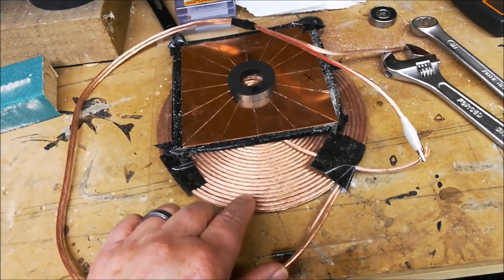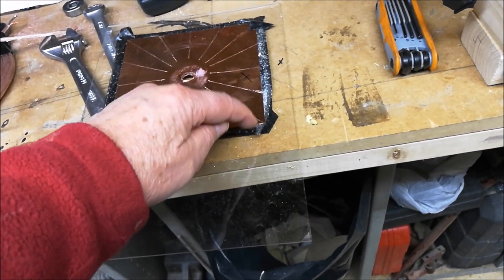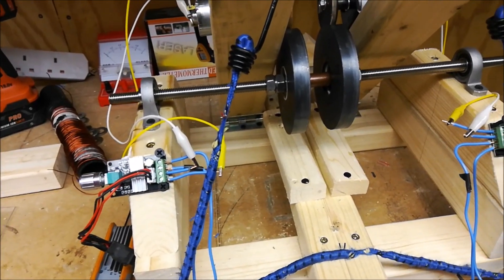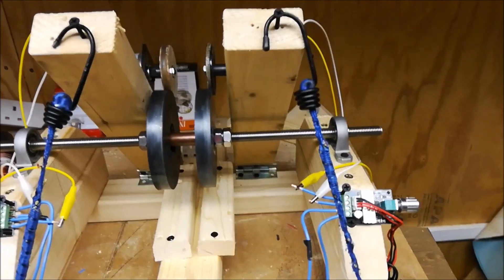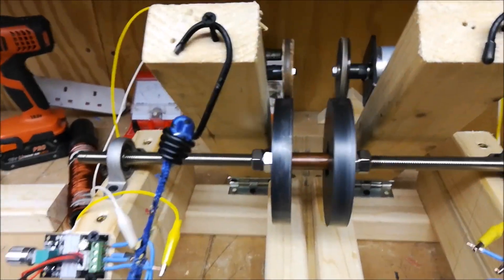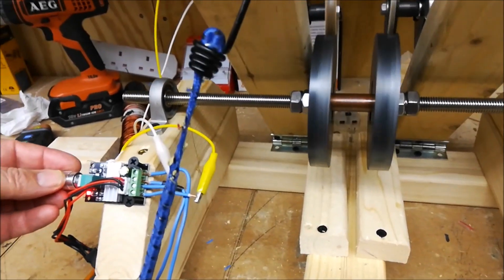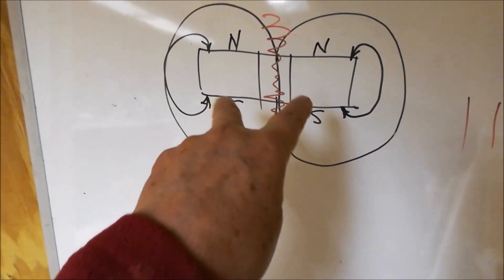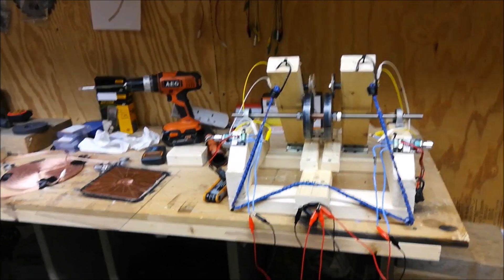Faraday's Paradox Dielectric v Magnetic Fields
Is a Secret Hiding in the Faraday Paradox?
I would encourage my subscribers to study more the “Dielectric” components fields together with the magnetic.
Why? This is the big question.

I am 100% certain we can unlock not only unlimited power but a new propulsion system.

Tesla knew about it but it got pushed under the carpet.
Field manipulation is a clue, for us to follow.
Tesla’s “Spark Gap” and the magnetic “Disrupter”  together with Faraday’s Paradox is worth looking into.
It’s taken me too long to get this far but now I understand more than ever thanks to “Nature”.
Regards … DC